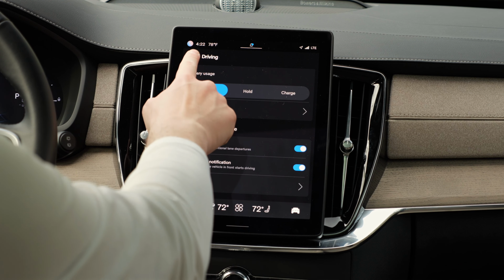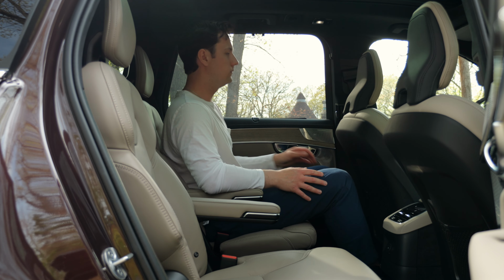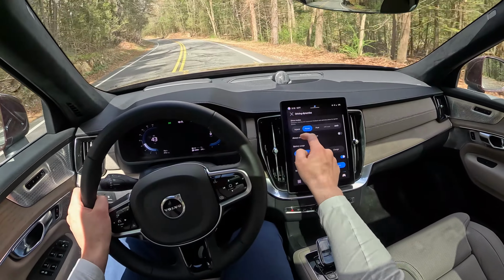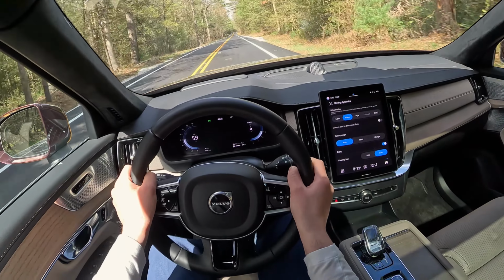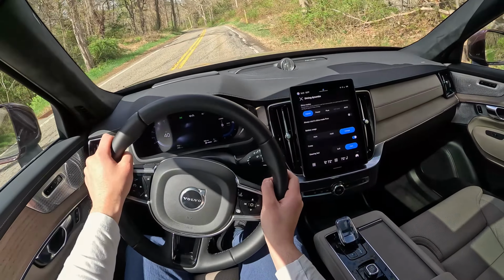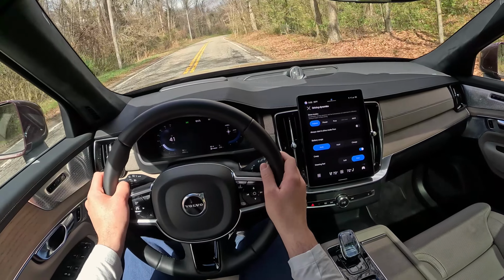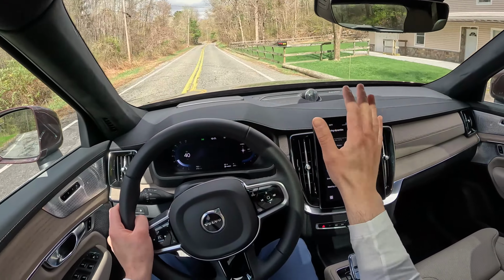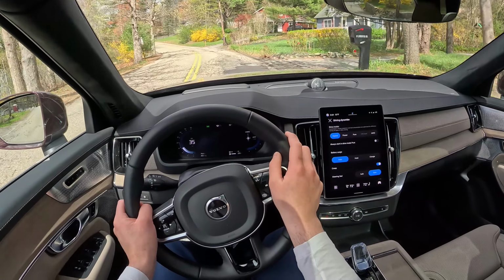2025.5 Volvo XC90 Review | Subtle Changes, Big Impact?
2025.5 Volvo XC90 T8 Ultra review! In this video, I'll talk about what the refreshed XC90 is, how I feel about the interior space, and what it's like to drive it!

It’s crazy to think that when the second generation XC90 debuted in 2014, and fast forward 10-years, it is still here, doing better than ever.

I think it’s safe to say that from a pure styling perspective, the XC90 has aged gracefully thanks to its classic, simple design and the changes are rather small.

We received a new grill and headlights, new taillights, updated color and wheel options and a redesigned cabin. There are also some mechanical, changes, however, the underlining remained the same.

We have 3 trim levels to choose from - Core, Plus, and Ultra, with Ultra being basically a fully loaded model, and what comes with that, the most expensive one, starting at around $68,000.

As of powertrain, we have 3 different options that can be split into 2 buckets: mild-hybrid, and plug-in hybrid. One thing that always remains the same, is a 2-liter turbocharged 4-cylinder that sits under the hood and an 8-speed automatic transmission.

There are 2 mild hybrid variants - a 247 hp B5 and a 295 hp B6. The plug in hybrid T8 is the most powerful version of the XC90, pushing out 455 hp.

In addition to the internal combustion engine, has a 145-hp electric motor mounted on the rear axle with a 18.8 kWh battery pack, which gives you around 32 miles of electric-only range. Fully charging the car at home should take around 5 hours.

All-wheel drive is standard, mild hybrids get an on-demand Haldex based unit. In case of the plug-in model, there is no physical driveshaft -  the front axle is powered by an internal combustion engine, and the rear axle is driven by the electric motor.

00:00 - Intro
00:30 - About the new XC90
03:25 - Interior Impressions
06:15 - Driving Impressions (POV)
12:30 - Final Thoughts

Engine: 2.0L turbocharged inline-4 | 312 HP
Electric motor: 143 HP | 18.8 kWh battery
Combined powertrain output : 455 HP | 523 lb-ft of torque
Transmission: 8-speed conventional automatic | E-AWD
Price as tested: $88,695